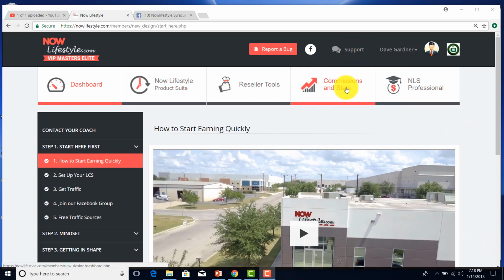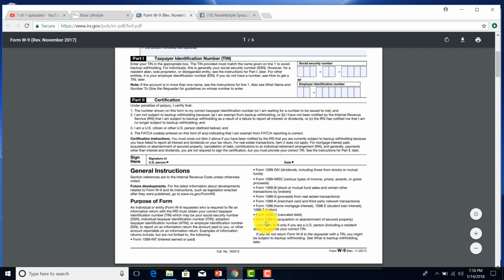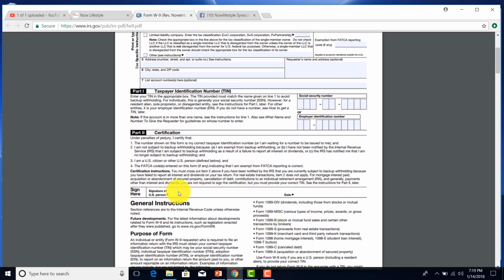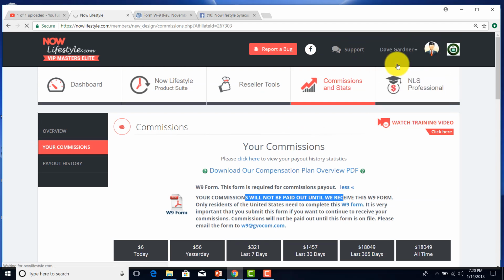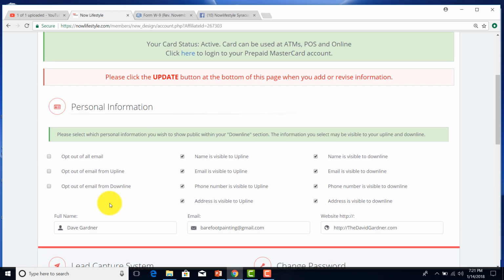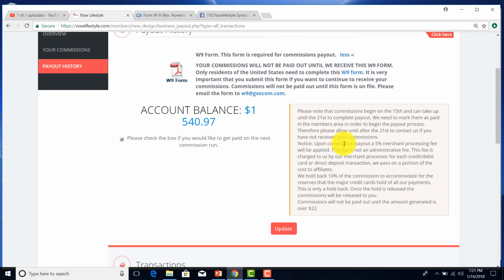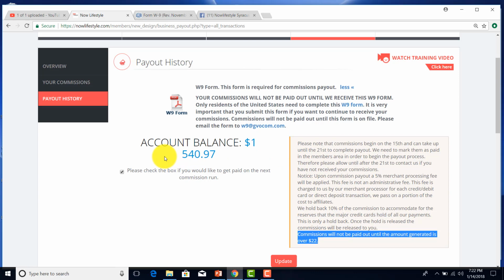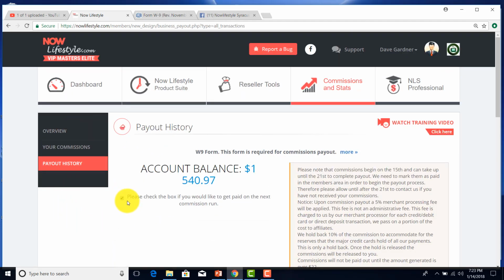How to get paid with the Now Lifestyle by Dave Gardner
Want to get paid in the Now Lifestyle

If you are a member of the Now Lifestyle health/fitness/marketing platform you need to make sure you set up your account so that you can get paid on time.  They pay commissions monthly.

If you are a reseller and live in the United States you need to complete a W9 form for tax purposes, but is not required for people outside of the United States.

DaveGardnerMarketingGod